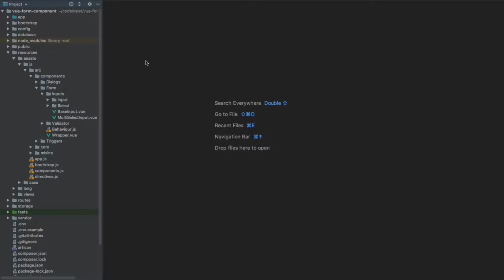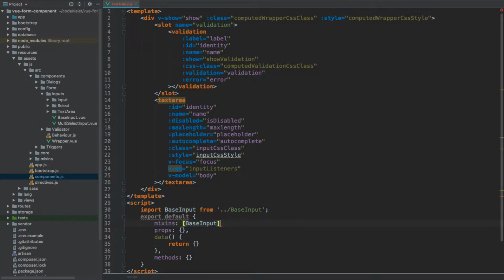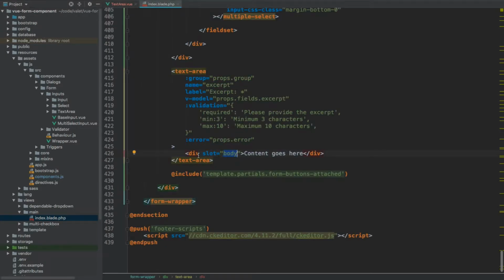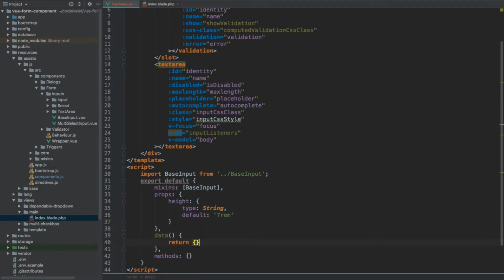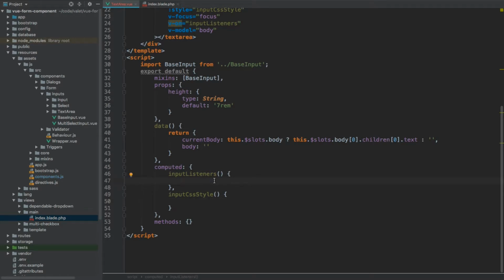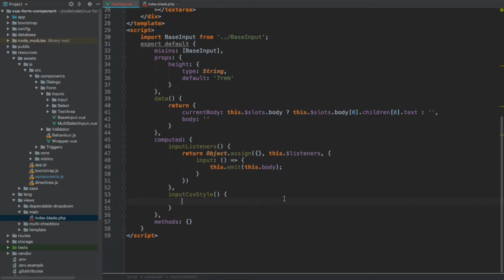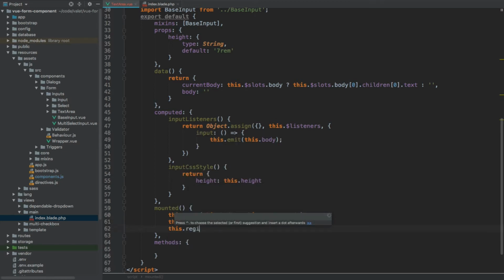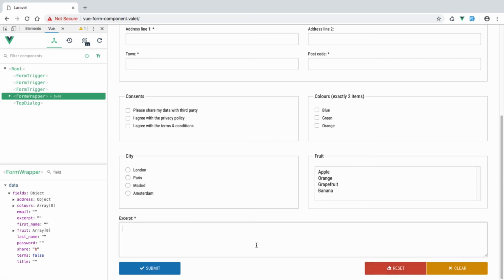09-01: Text area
In this episode we will add the text-area vue component.